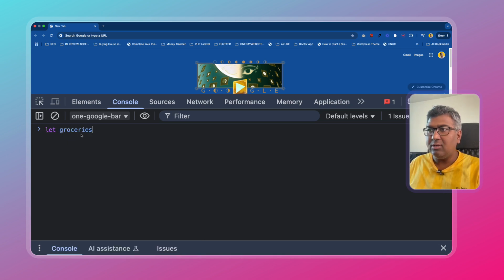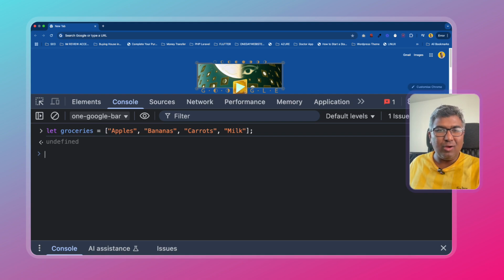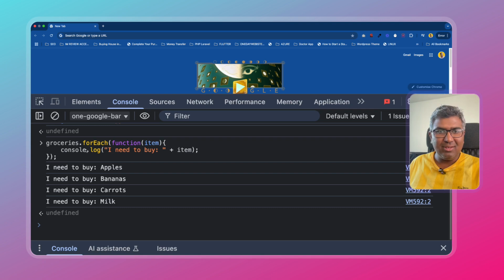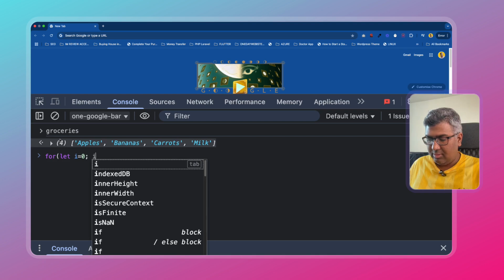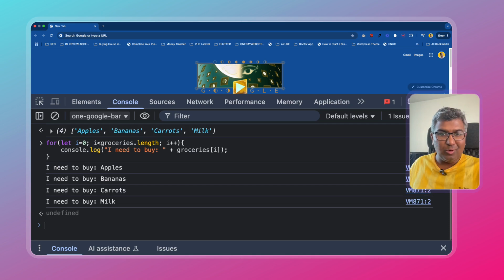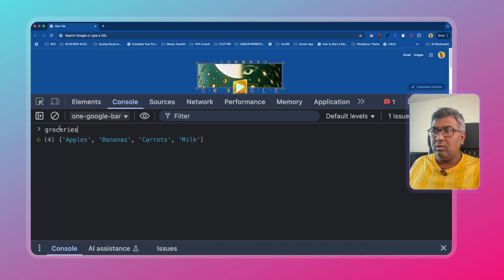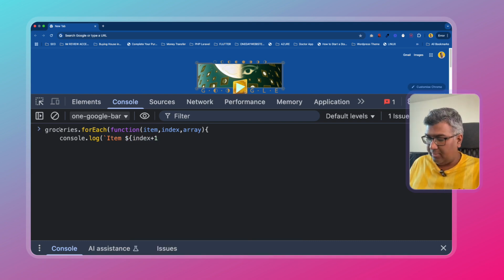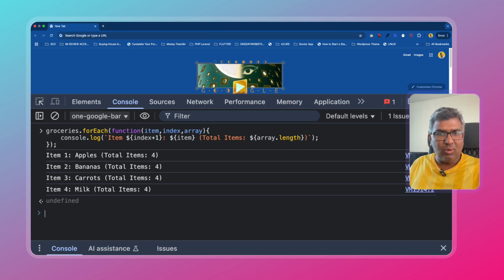Learn Array Loops Fast - Beginner Friendly Tutorial 2025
Loops are an essential part of JavaScript programming, but should you use forEach or a for loop? 🤔 In this tutorial, we break down the key differences between these two loops, when to use each one, and how they impact performance.

By the end of this video, you’ll learn:
✅ How to use forEach to loop through an array
✅ When to use the for loop for better control
✅ The performance differences between forEach and for
✅ How to skip or stop iterations using break and continue
✅ Real-world JavaScript examples to help you master loops

📌 Timestamps:
0:00 - Introduction to JavaScript Loops
1:20 - Why Loops Are Important in JavaScript
2:30 - Using forEach to Iterate Over Arrays
5:10 - Using for Loops for More Control
7:30 - Comparing forEach and for Loops
9:45 - Skipping & Stopping Loops (Break & Continue)
12:00 - Final Thoughts & Best Practices

📌 Resources Mentioned:

💡 Try This JavaScript Challenge:

Modify the forEach function to display the item index along with its name.
Use a for loop to find and stop at the first number greater than 50 in an array.